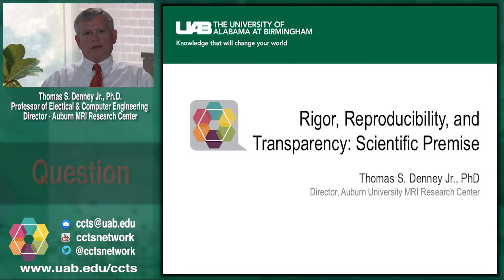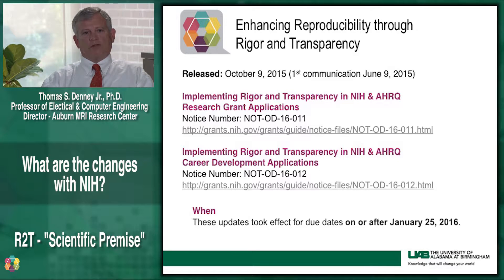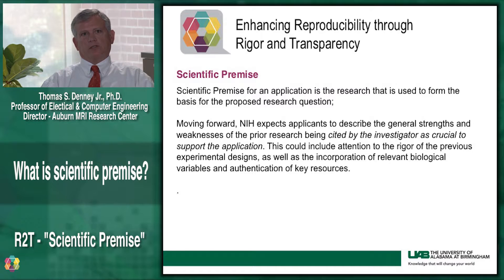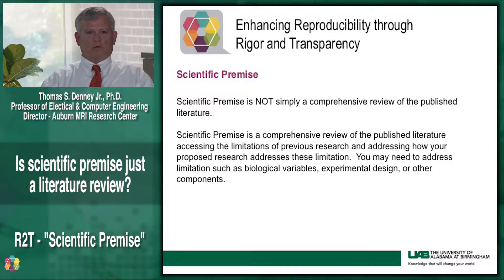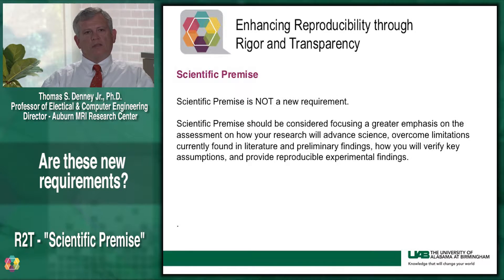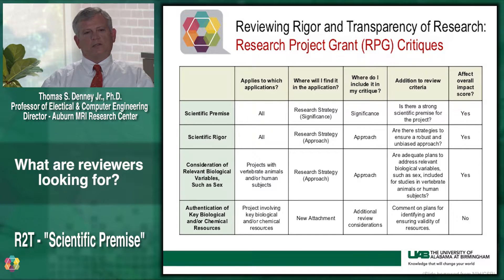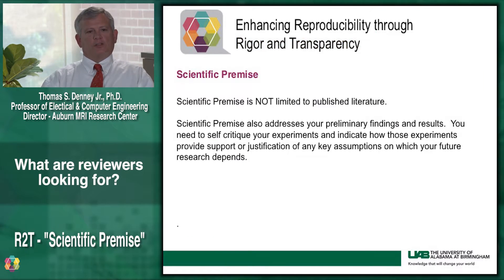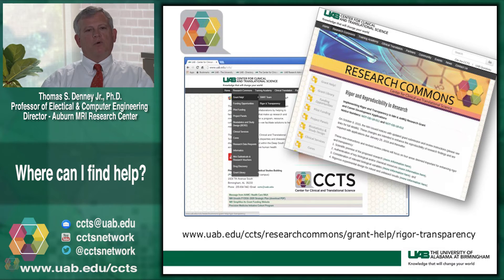Scientific Premise - Rigor, Reproducibility & Transparency (R2T )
Thomas Denney, Ph.D., Director of the MRI Research Department at Auburn, provides an explanation about "Scientific Premise" as it relates to NIH's requirements for Rigor, Reproducibility & Transparency (R2T).